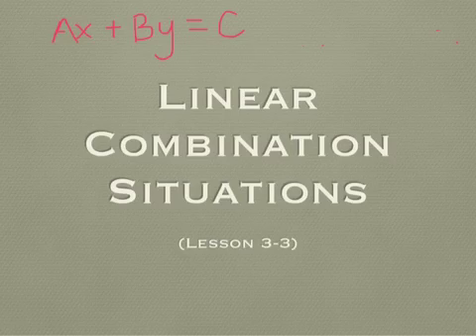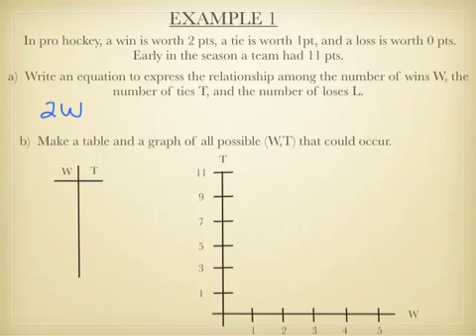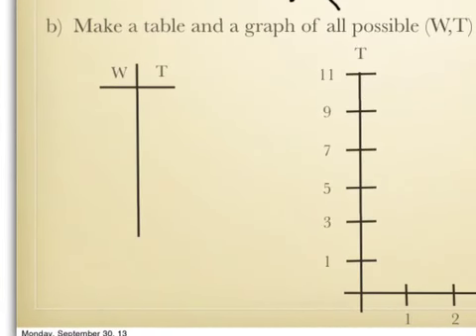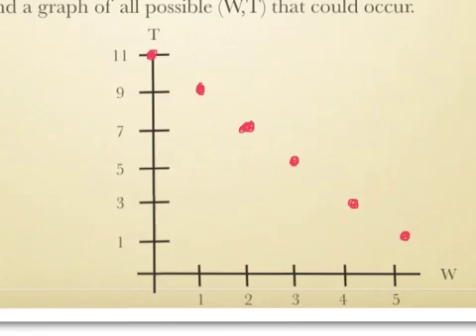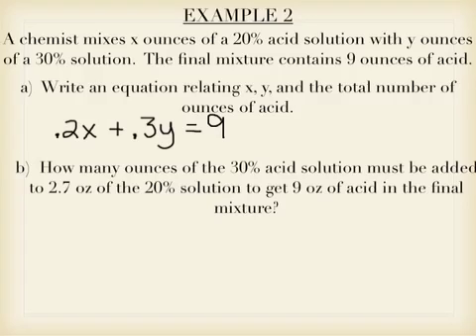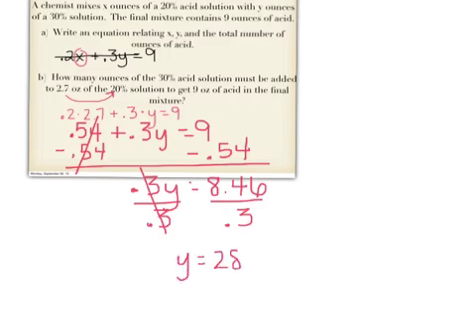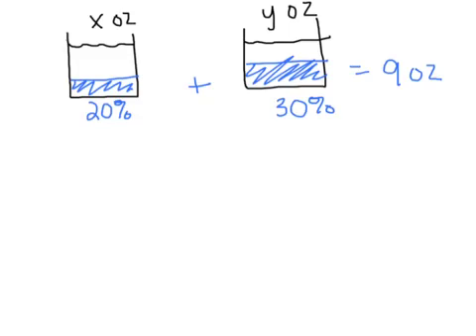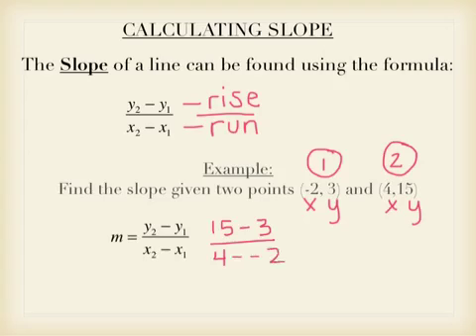Linear Combinations (3-3)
Alg 1B lesson from 9/30 Chapter 3